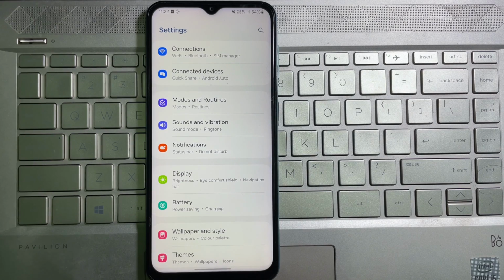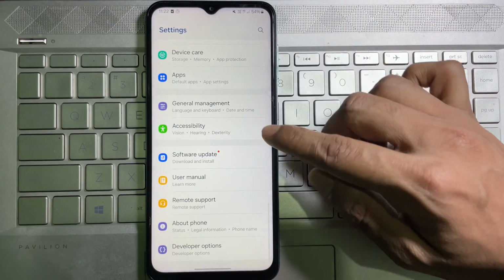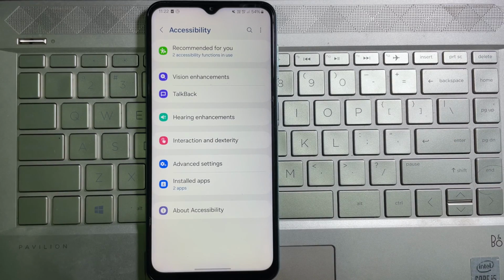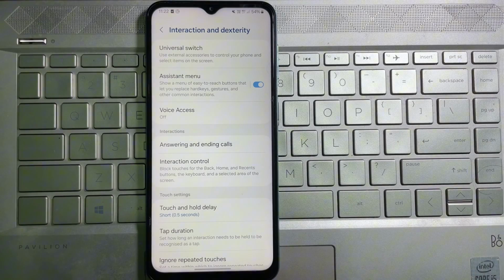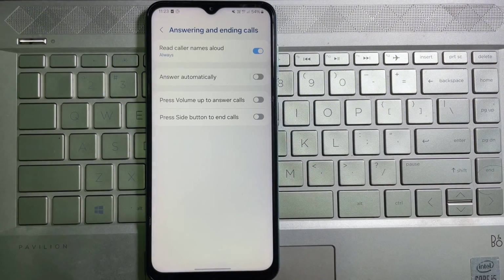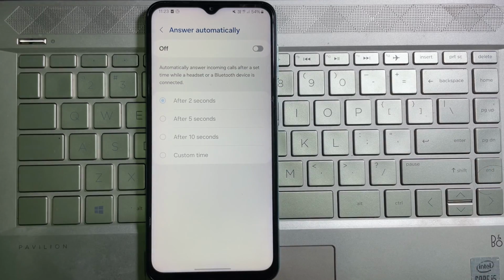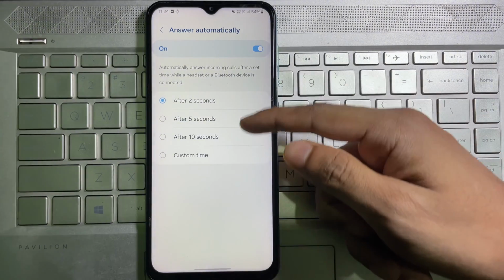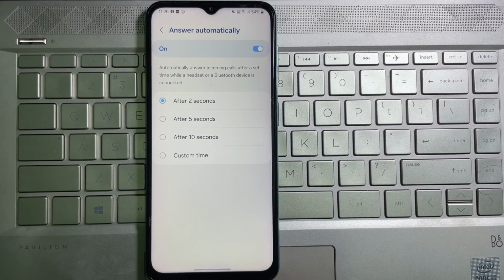How to Enable Auto Answer for Calls on Android - Full Guide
How to Enable Auto Answer for Calls

Here's how to do it:

Using Answering and ending calls:

Open the Settings app on your Samsung phone.

Tap on Interaction and dexterity.

Select Answering and ending calls.

Toggle Answer automatically ON.

Here's the important note: By default, with this option enabled, your phone will automatically answer calls after 2 seconds using the speakerphone.